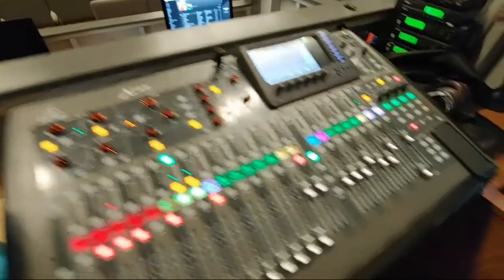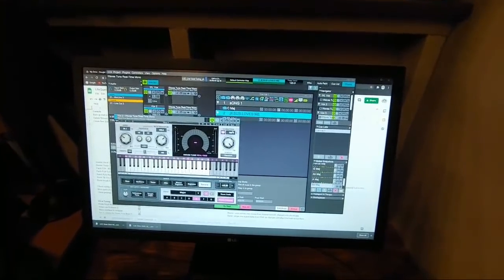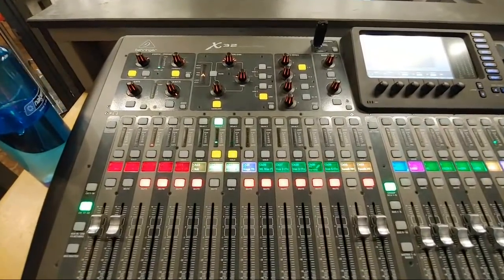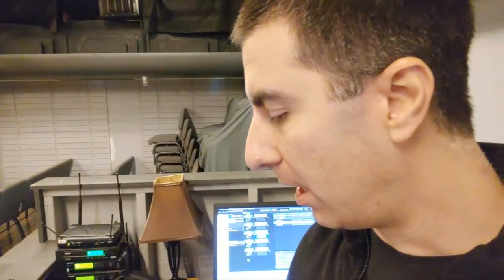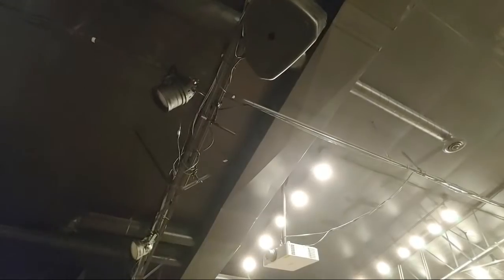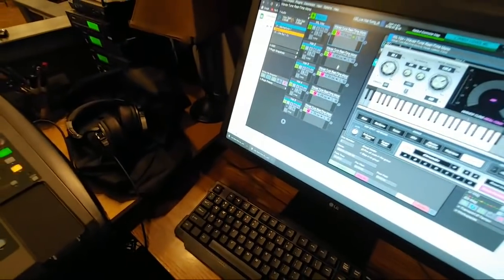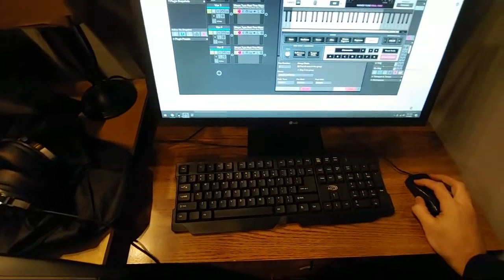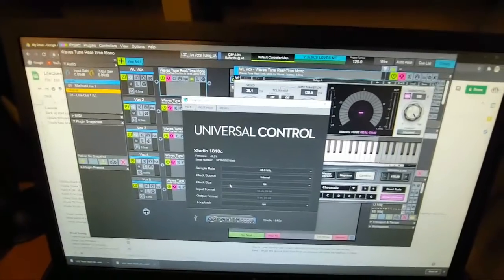System Upgrade Walkthrough || Vocal Tuning, Broadcast, FOH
Come hang out with me while I upgrade sound system at a local church. I'll show you how I setup live vocal tuning, the broadcast set up from front of house, and some Wireless in-ear monitors.